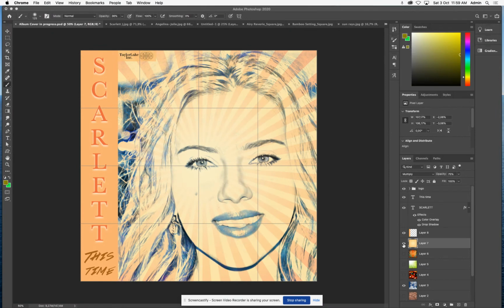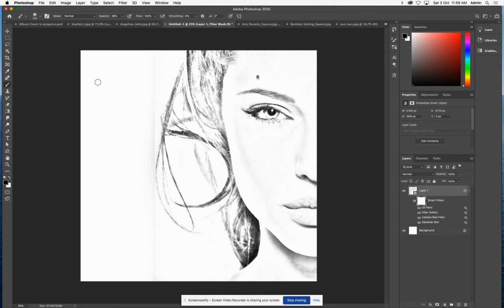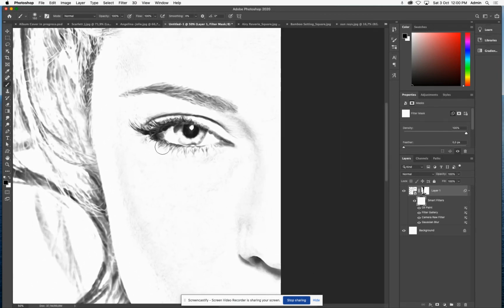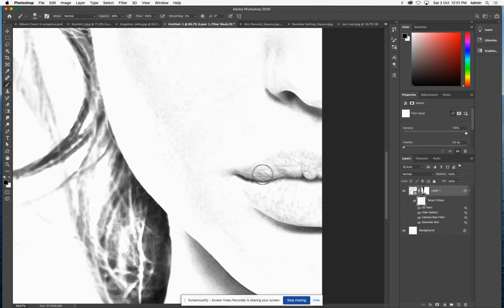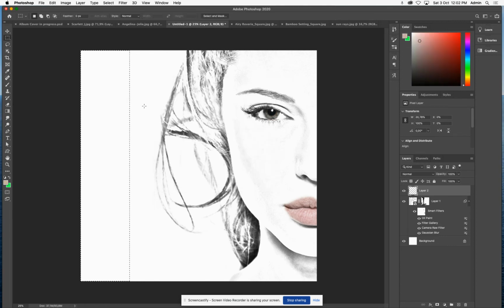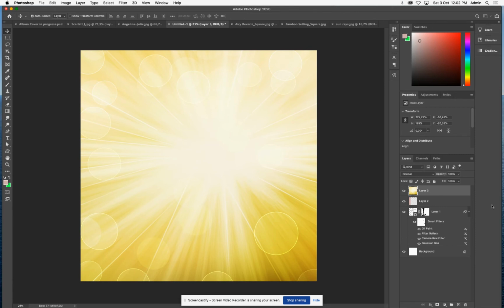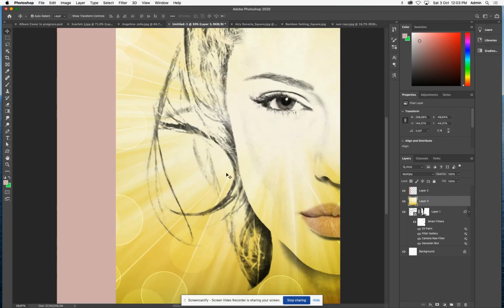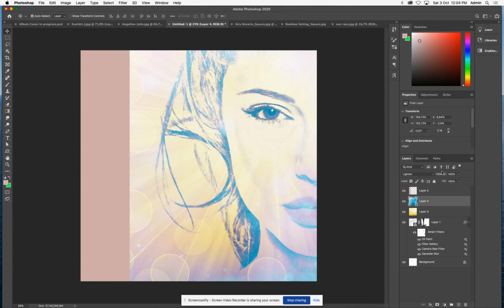Oil Paint to Album Cover Part 2